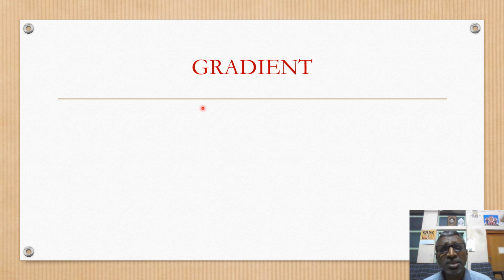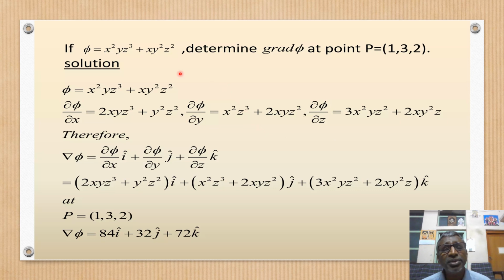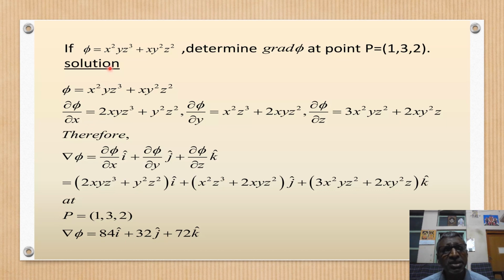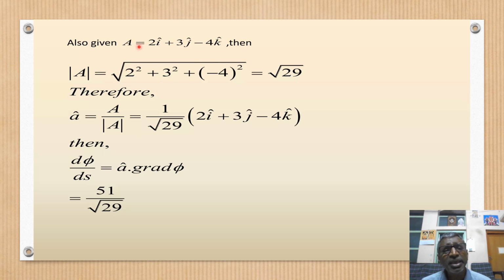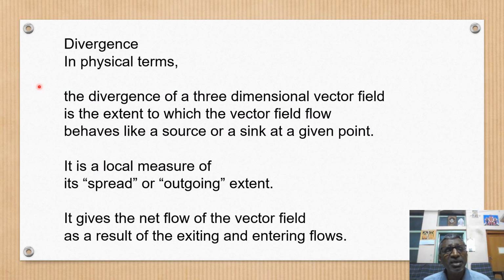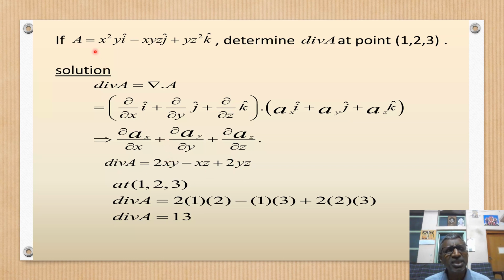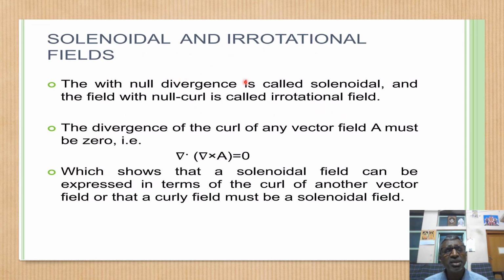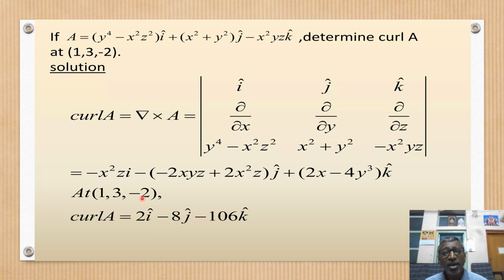Introduction on Gradient Divergence and Curl by M M Munisekher